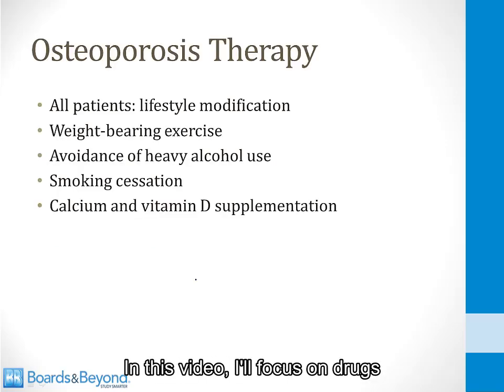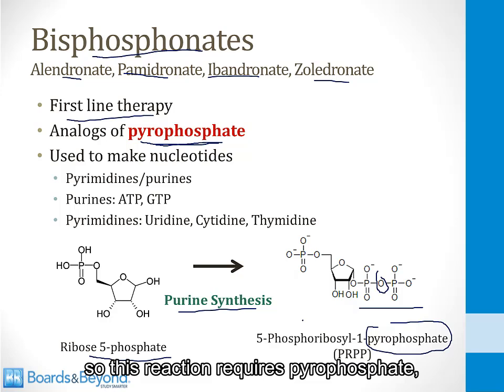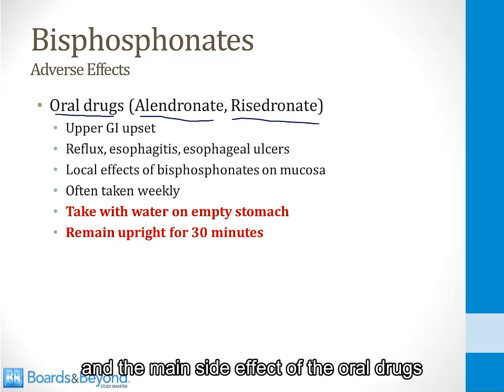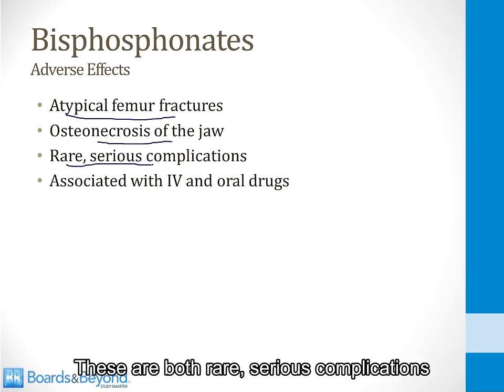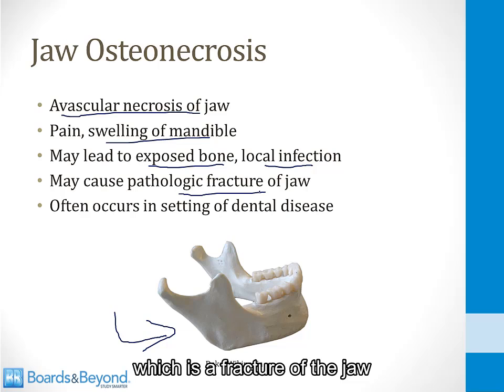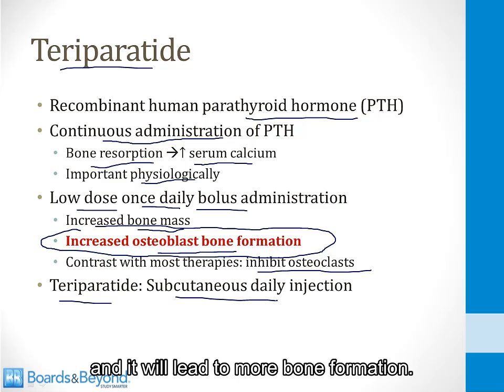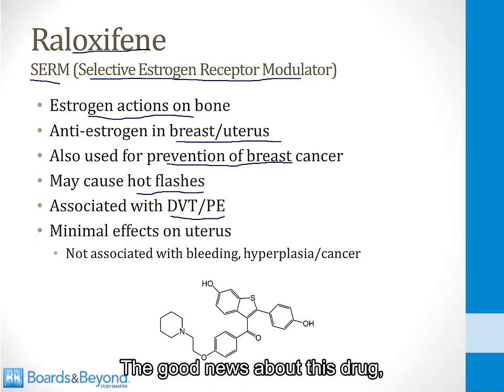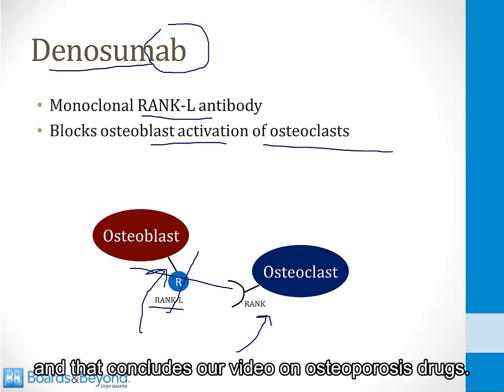MSS 3.3 Osteoporosis Drugs (2020)